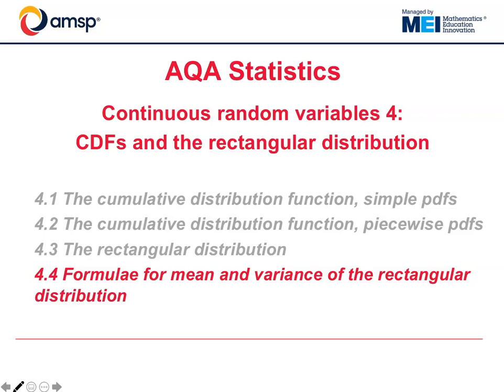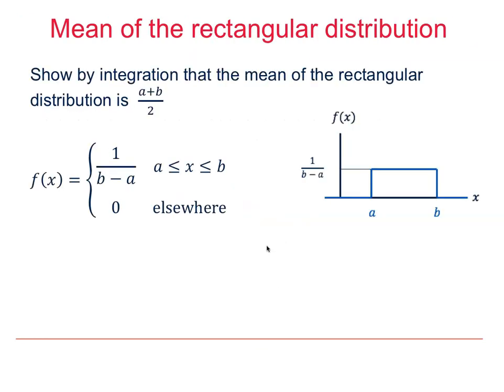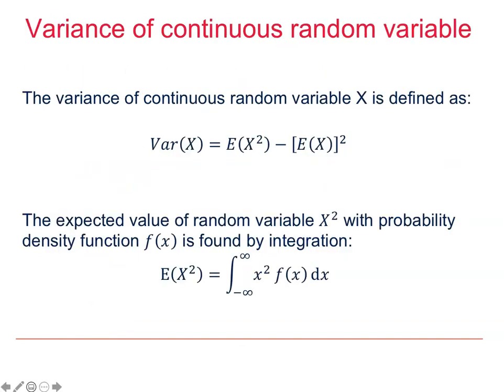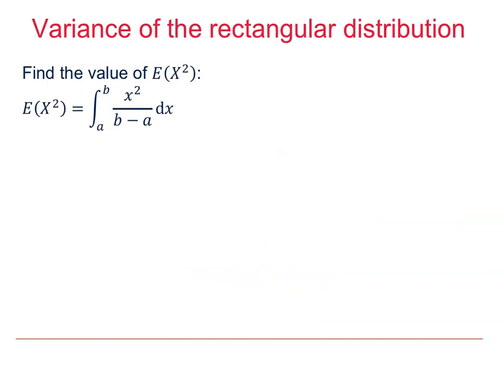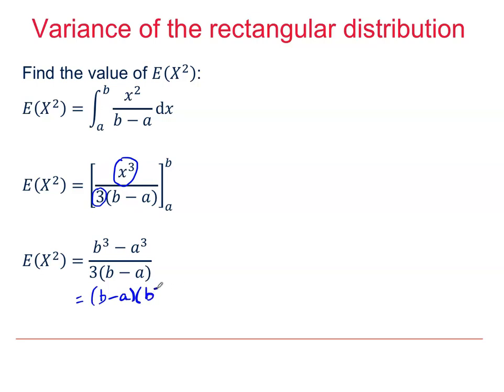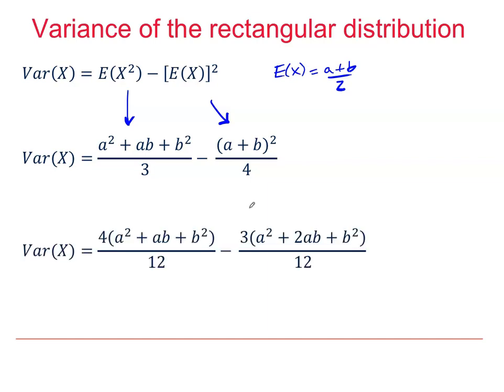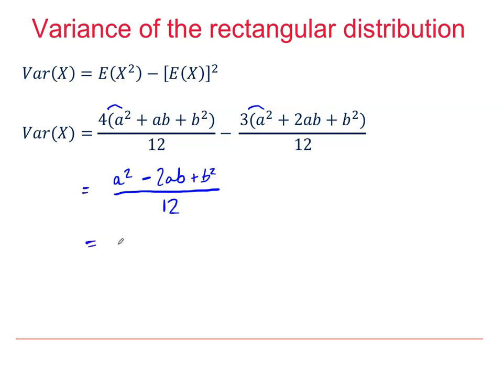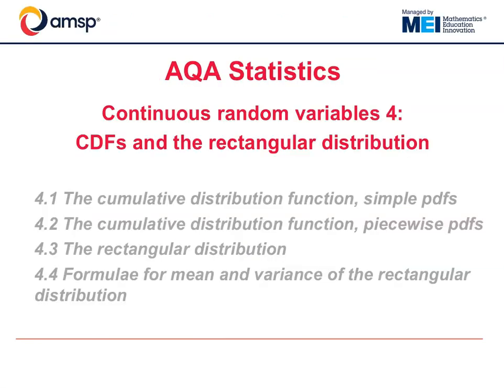AQA Statistics: Continuous random variables 4-4